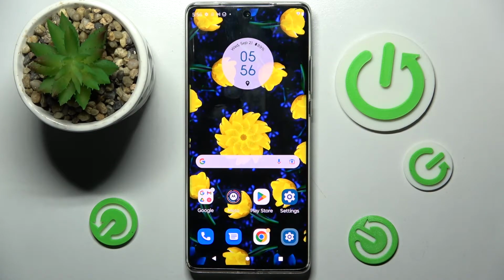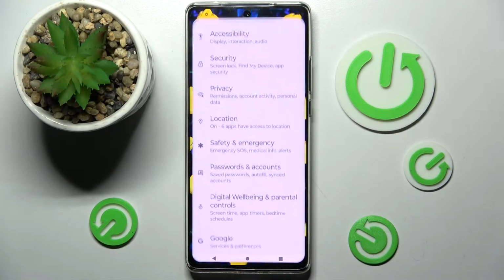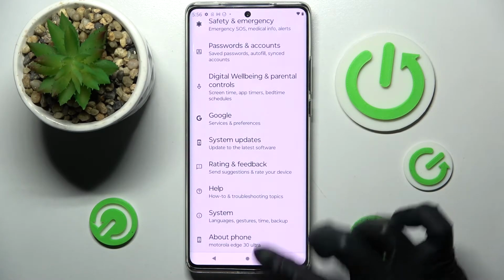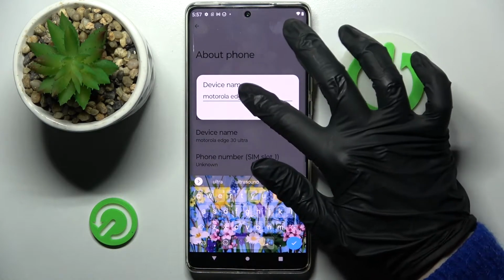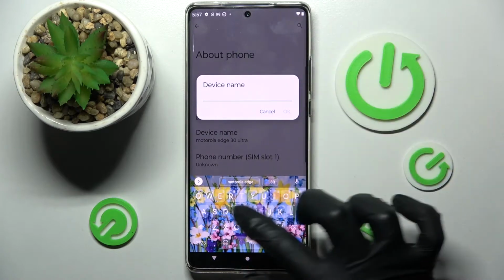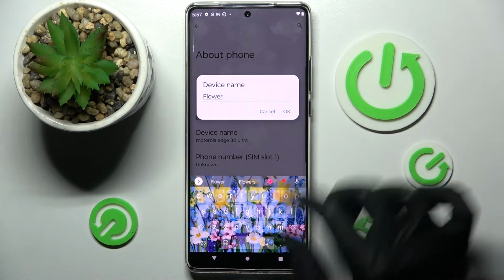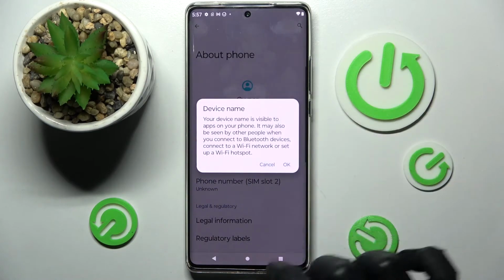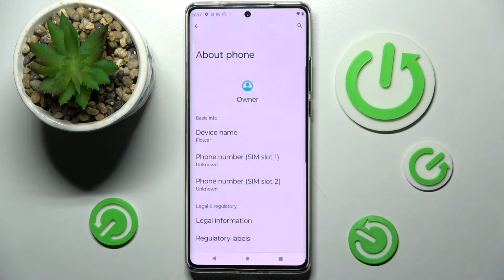Motorola Edge 30 Ultra - How To Change Device Name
Check more info about Motorola Edge 30 Ultra :
If you want to change device name for Motorola Edge 30 Ultra, this video might be essential. Simply follow our step-by-step video tutorial and learn how to select new name for Motorola Edge 30 Ultra.

How to change name on Motorola Edge 30 Ultra ?
How to switch name for Motorola Edge 30 Ultra ?
How to pick name for Motorola Edge 30 Ultra ?
Changing Motorola Edge 30 Ultra Name ?